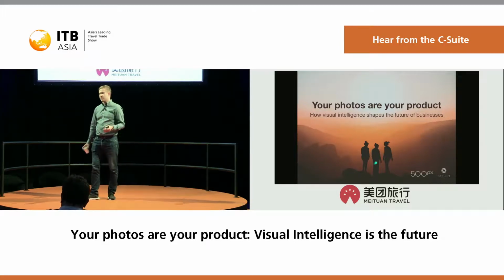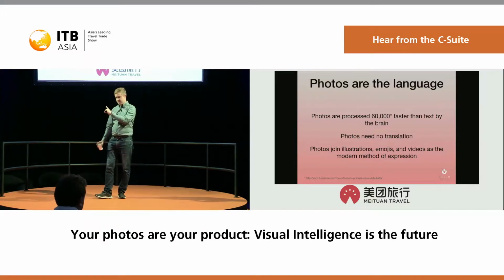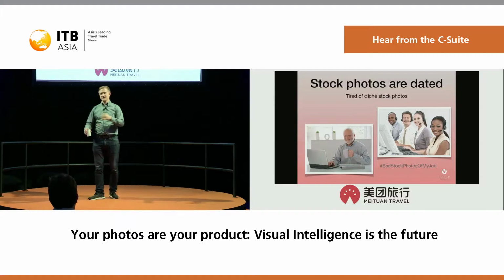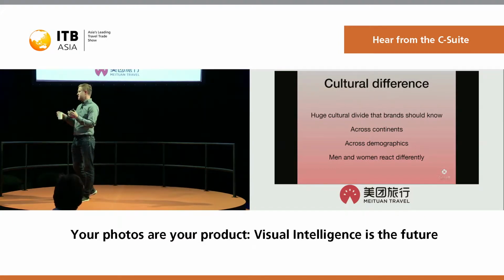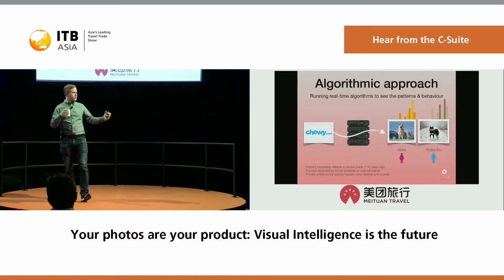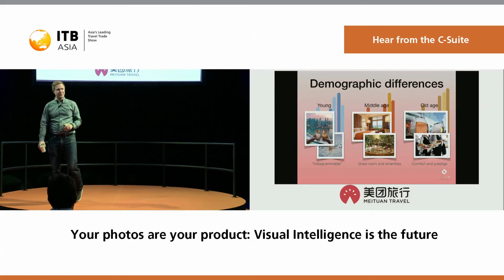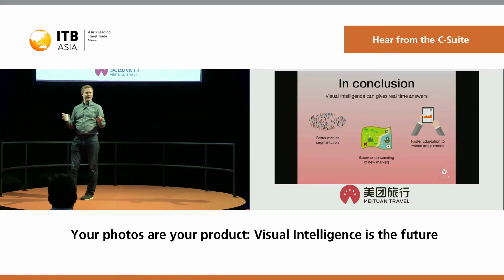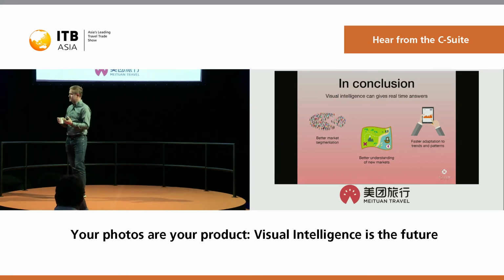Hear from the C-Suite | Visual Intelligence is the future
ITB Asia 2018 Hear from the C-Suite | Your photos are your product: Visual Intelligence is the future

Speaker: Evgeny Tchebotarev, Founder, 500px & Vice President of Growth Asia, Skylum

The visual language has evolved and now photography is a critical asset for every business.

With the rise of rich visuals, it’s harder than ever to concentrate our attention, so it is strategically important for businesses to learn how to capture appropriate attention of their customers.

Photography is truly a universal language. When combined with big data, it can offer deep insights as to what we, as humans, react to.

Drawing from 14 years of building 500px into premier photo platform, Evgeny Tchebotarev will share what businesses can learn from the “big data” findings, and how to structure their campaigns and prepare assets for optimal response.

Lastly, the world is a global village, and yet the cultural differences are only getting stronger, more pronounced. We will touch as to how operating in different markets requires careful studying of patterns and tastes to adjust the brand’s visual message.